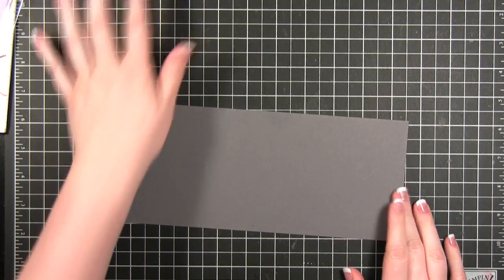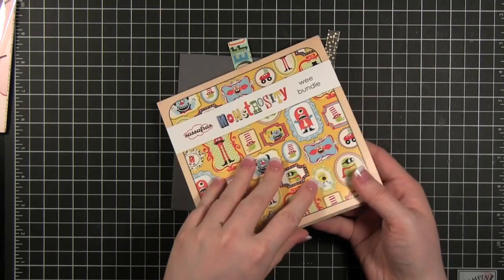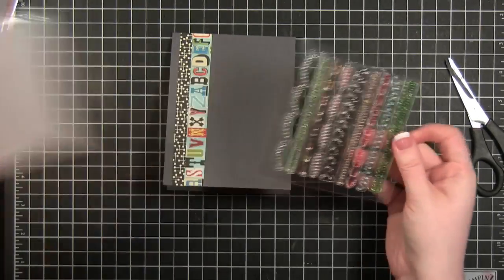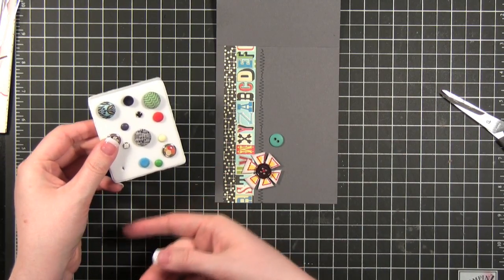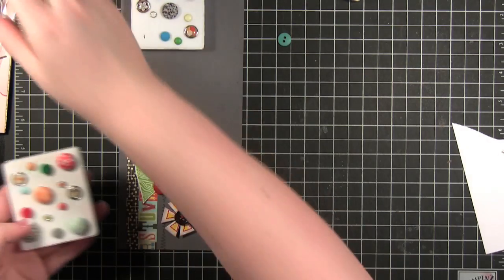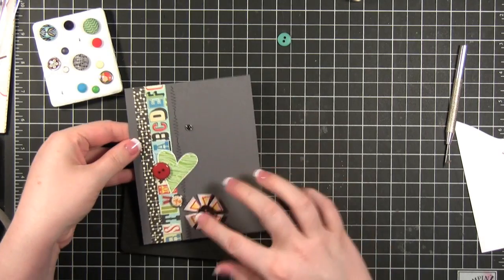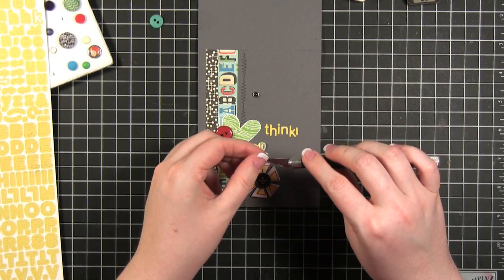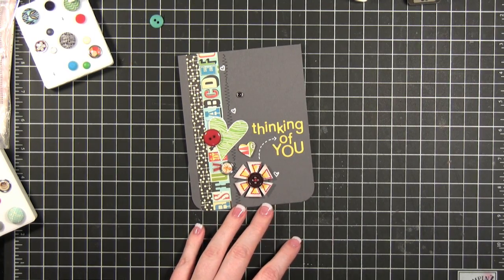Thinking of You - Make a Card Monday #98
SUPPLIES
Stampin' Up! cardstock in Basic Gray
Sassafrass Monstrosity 6x6 paper pad
Sassafrass Earth Tones In a Stitch buttons
Sassafrass Monkey Business brads
Sassafrass Vintage Gems Brads
Stampin' Up! I {Heart} Hearts stamp set
Stampin' Up! small heart punch
Sassafrass Stitchery stamp set
BasicGrey Lime Rickey buttons
BasicGrey Origins Mini Mono stickers
Uni-ball Signo Broad white gel pen
Colorbox Fluid Chalk ink in Charcoal
We R Memory Keepers Corner Chomper
Hero Art Hero Hues Chalk ink in Grass